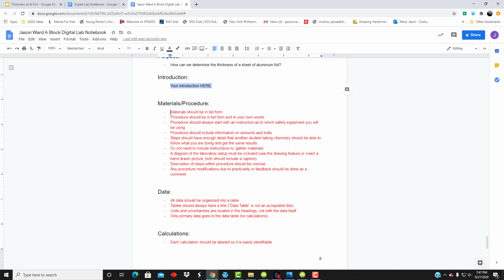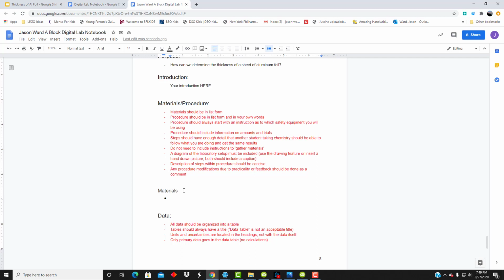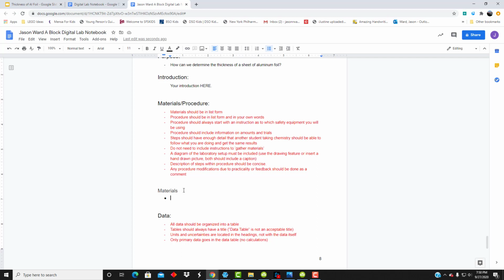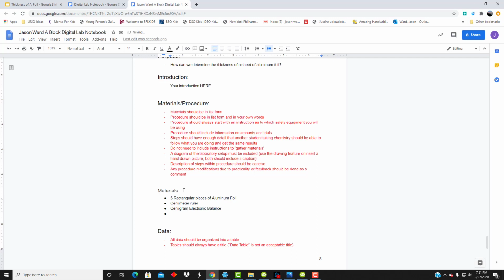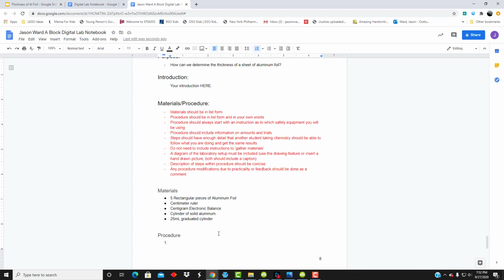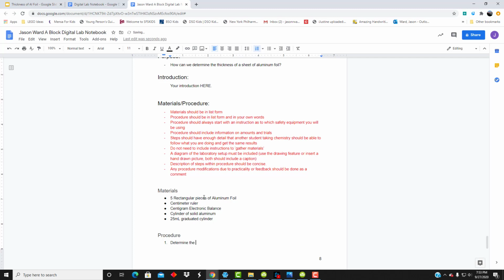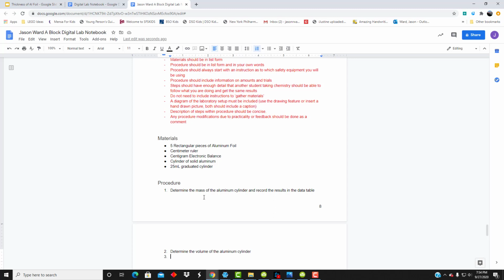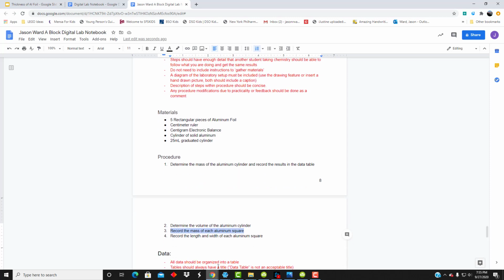Part 4 Digital Lab Notebook